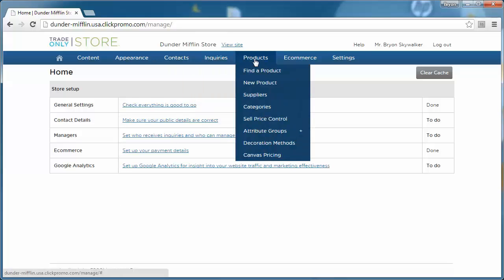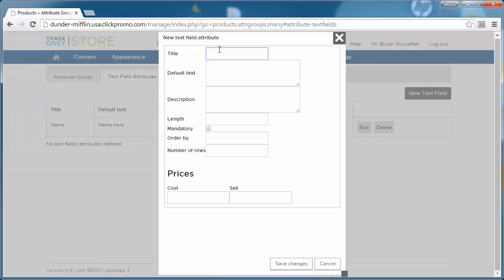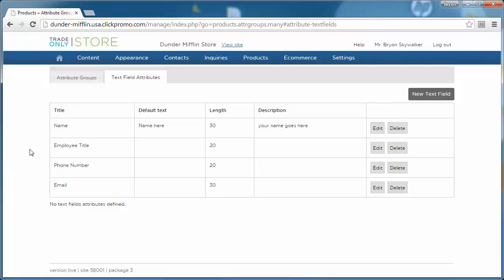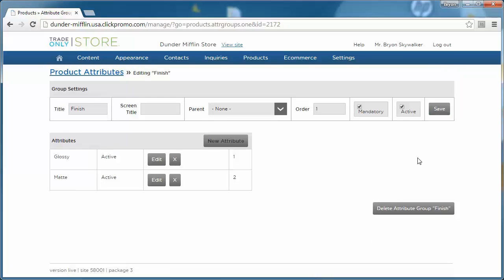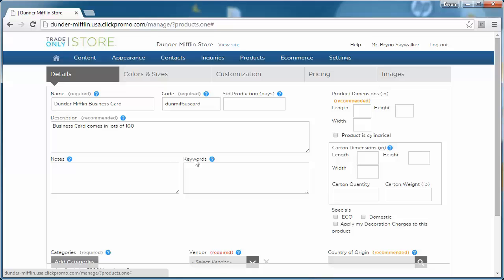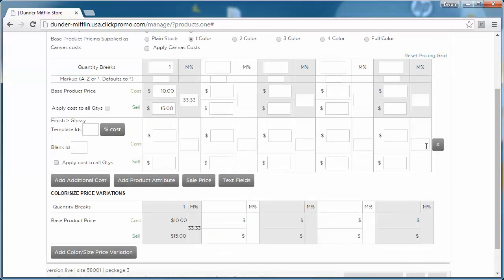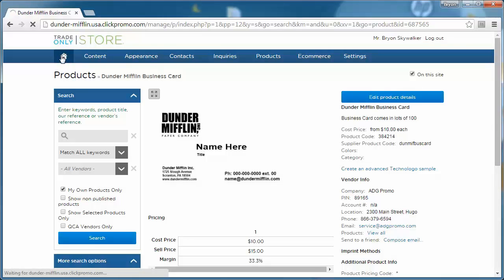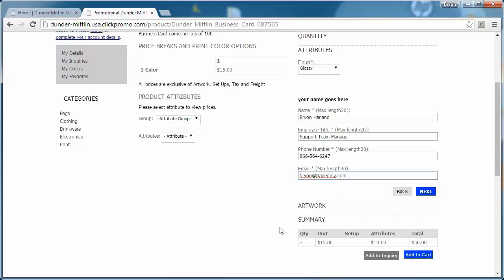STORE - Text Attributes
This video will show you can use text attributes to create a Business Card product on your website